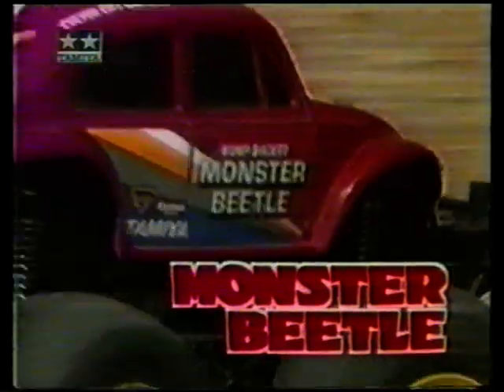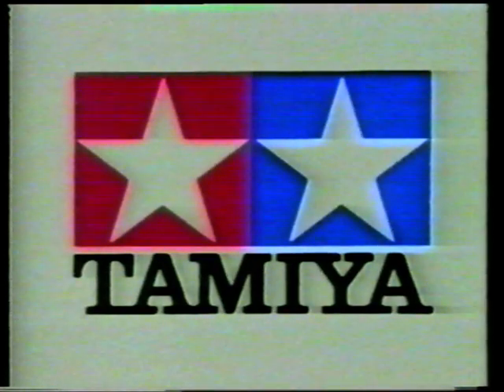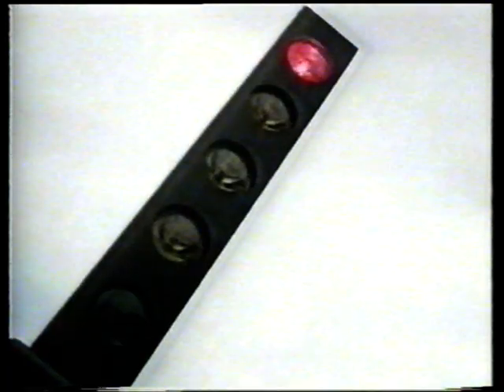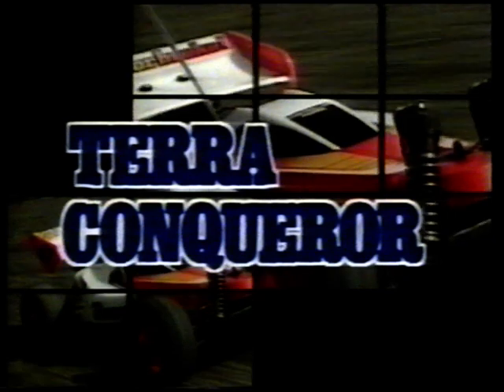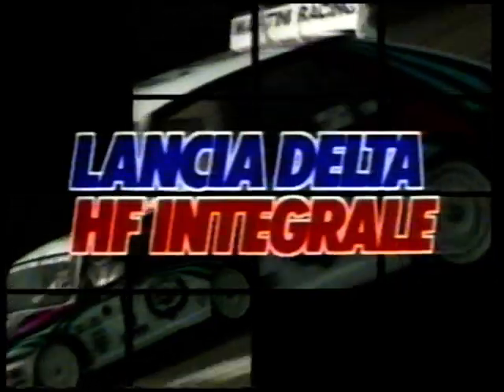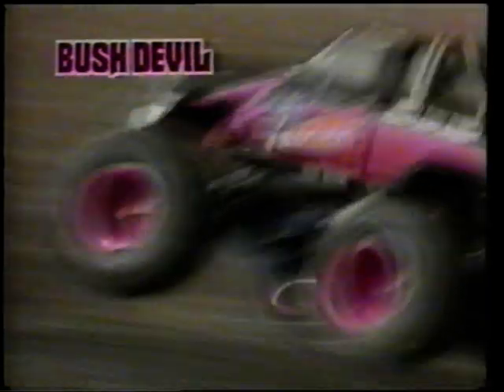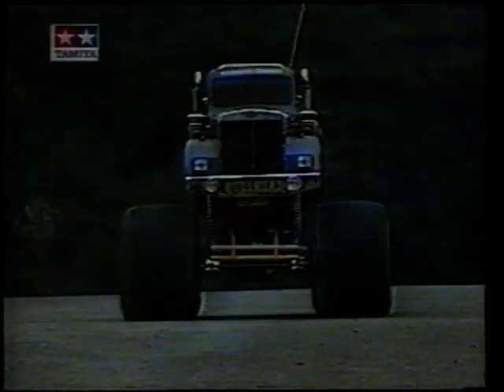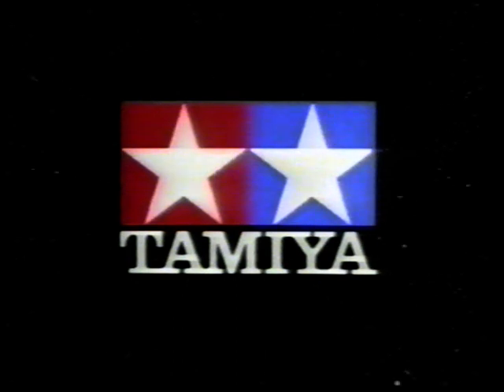Tamiya Racing Show Conrad Werbung Commercial Promotional VHS 1993 VIDEO vintage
Conrad Tamyia Racing Show Promotion Werbung Commercial VHS aus dem Jahre 1993

copyright : Conrad Electronic , Hirschau 1993